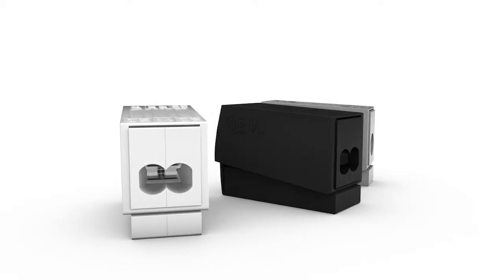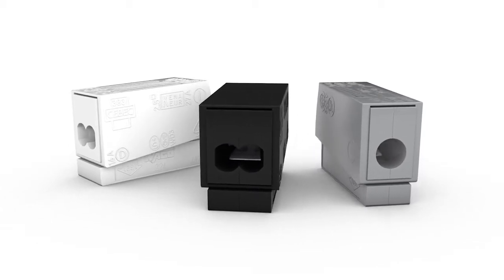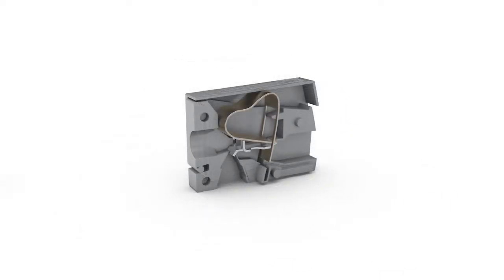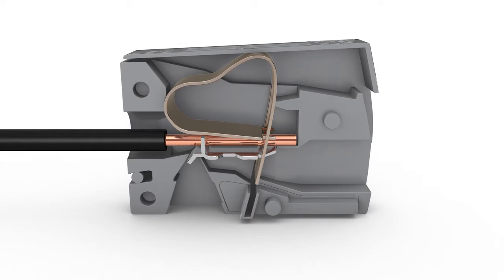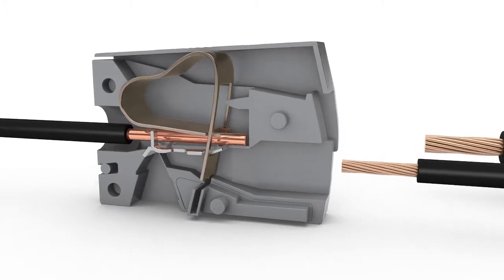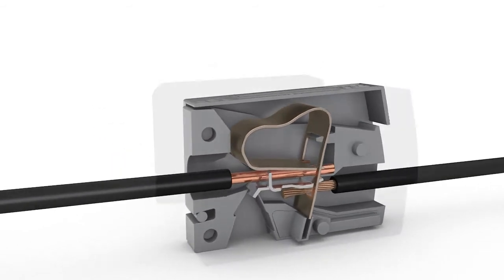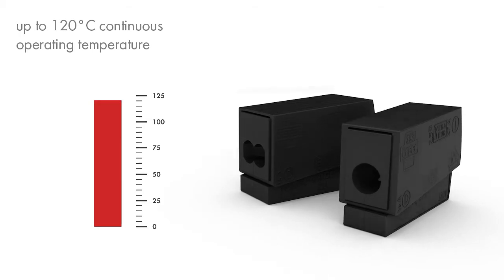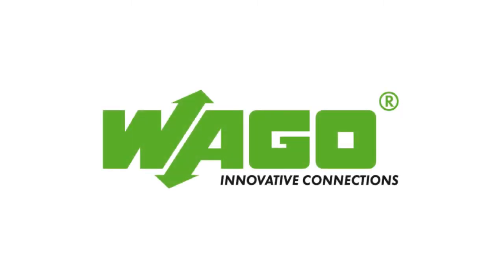WAGO 224 Lighting Connectors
224 Series Lighting Connectors connect solid conductors with fine-stranded conductors.

The 224 Series is the ideal connection between solid and fine-stranded conductors. This program includes the lighting connector (for easy lighting connection), the 2-conductor lighting connector (for easy lighting connection with connection of the installation side) and the service connector (for easy connection of all conductor combinations “s” and “f-st”). Due to their approval as independent equipment according to EN 60998, the lighting connectors of the 224 Series can be used in nearly all electrical connections where a connection between solid and fine-stranded conductors is required for household and similar purposes in buildings. Applications can be, for example, automated blinds or awnings, window or bathroom fans, boiler controller, tight connections of electrical devices with stranded conductors, circulating pumps etc.